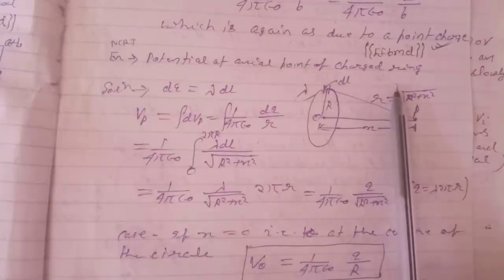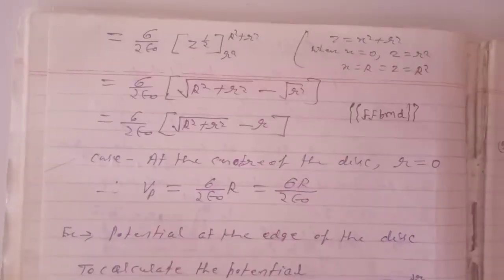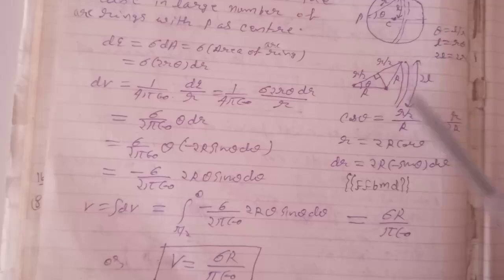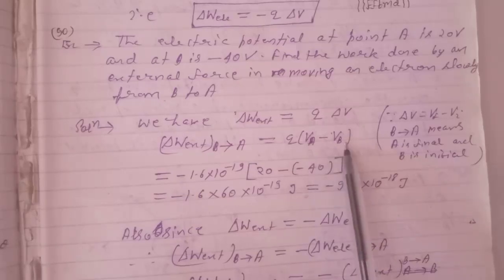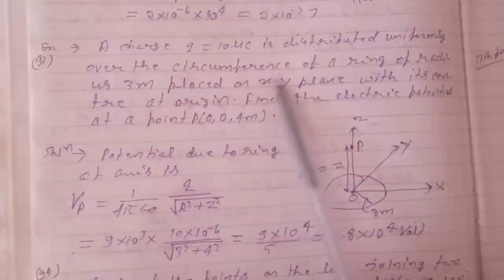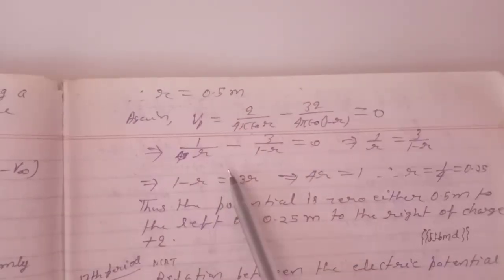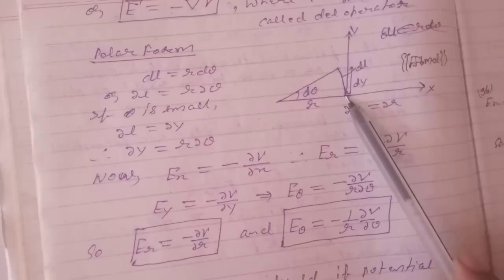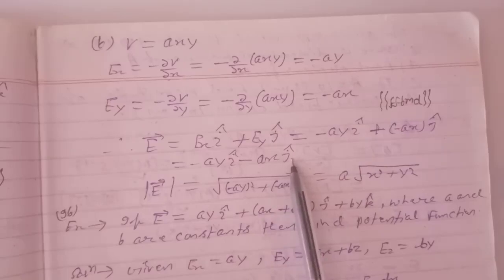electrostatic 22,Supaul, Bihar India Bharat Hindustan Jambudwip Aryavart